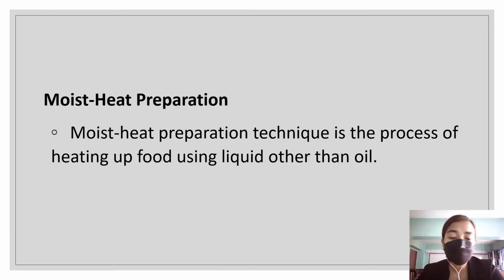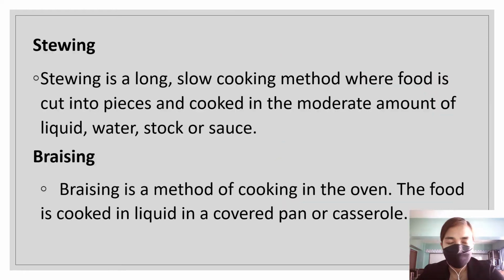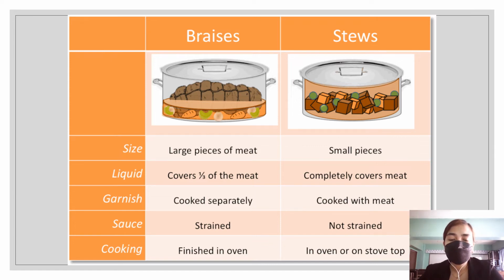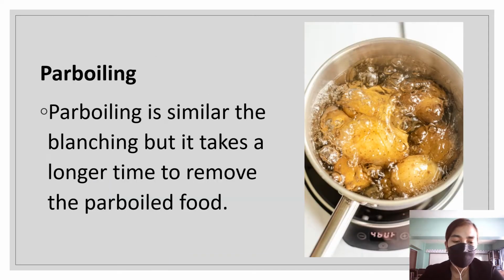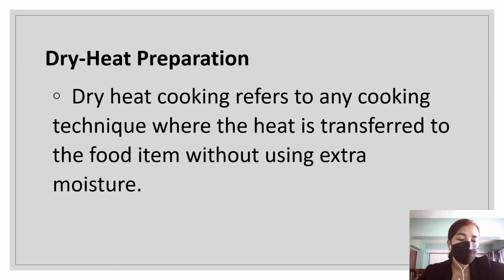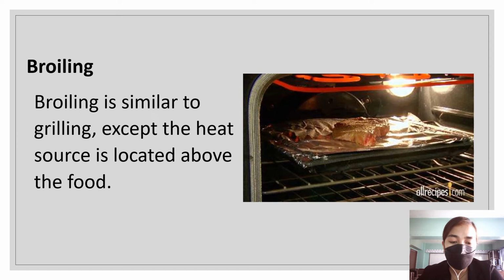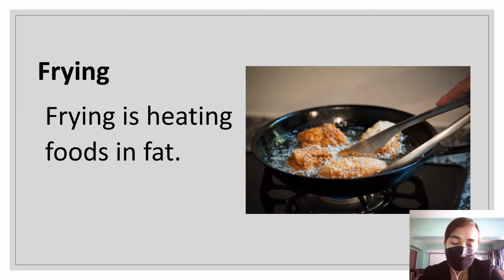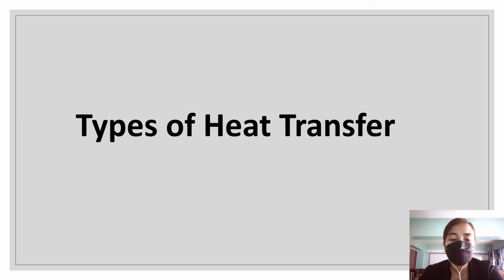HMP 12 - MODULE 4 LESSON 2